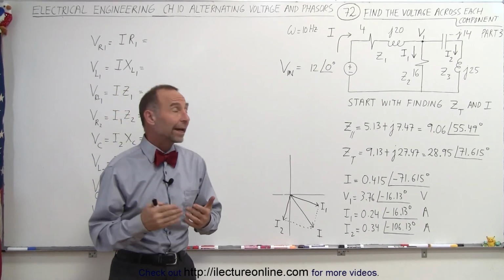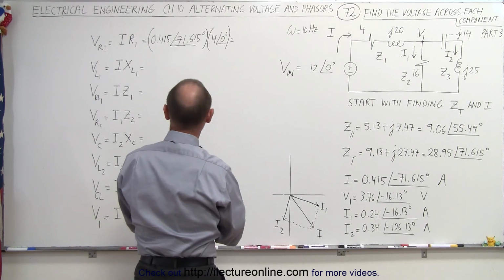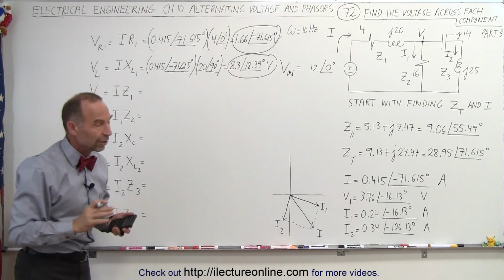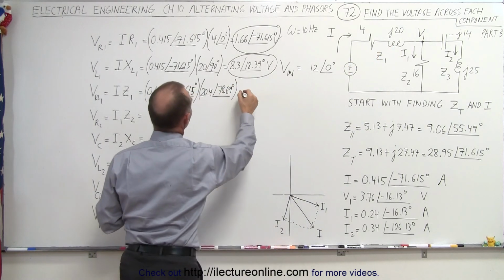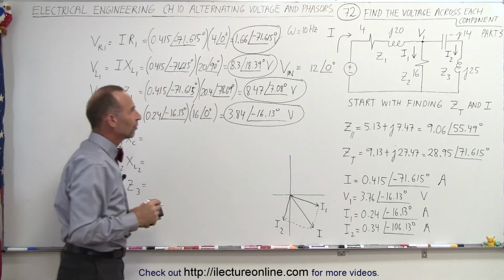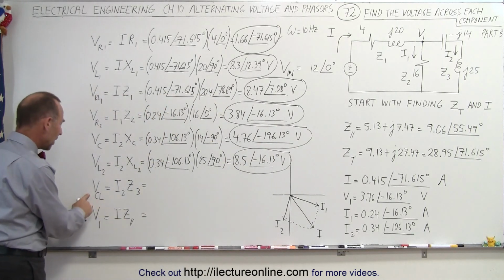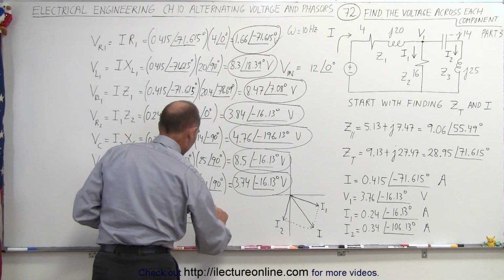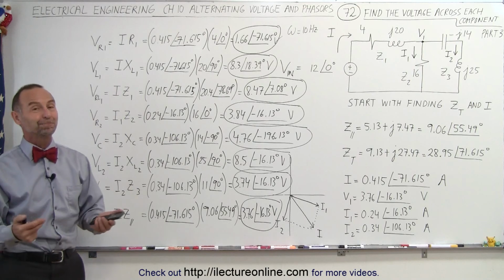Electrical Engineering: Ch 10 Alternating Voltages & Phasors (72 of 82) V=? Components: Part 3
In this video I will find the voltages of each of the components of the circuit with series and parallel branches. (Part 3)